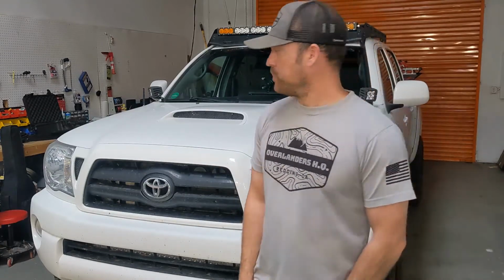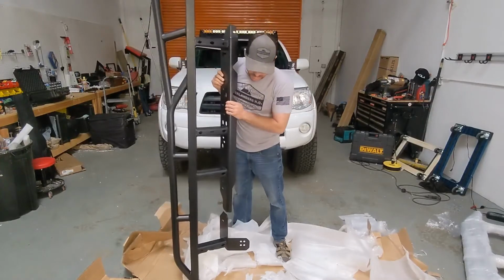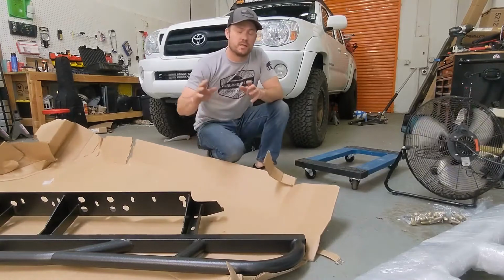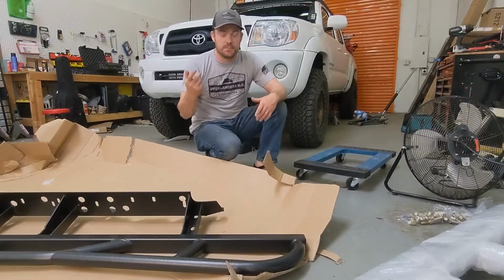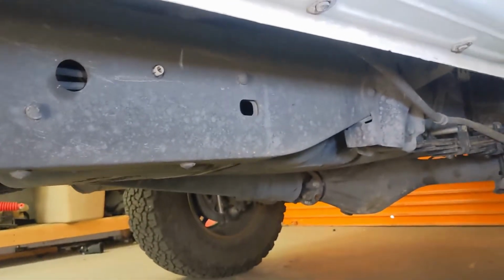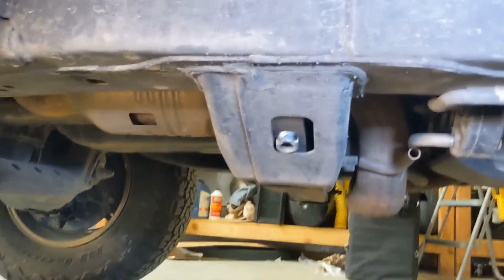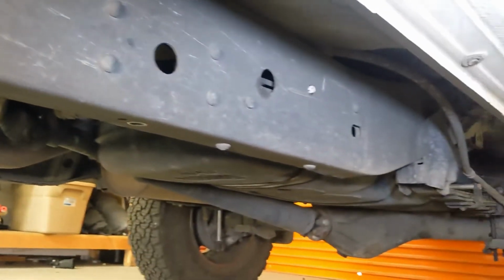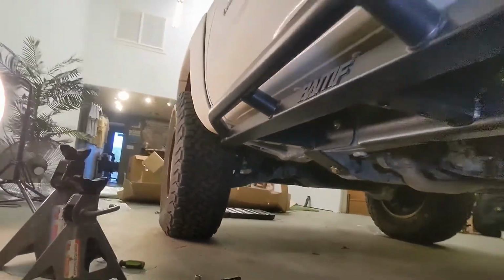2007 Toyota Tacoma TRD Sport Overlanding Build Bay Area Metal Fabrication Rock Sliders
We install a set of Bay Area Metal Fabrication, (BAMF) rock sliders on a 2007 Toyota Tacoma TRD Sport. This overlanding build is coming along very nice.